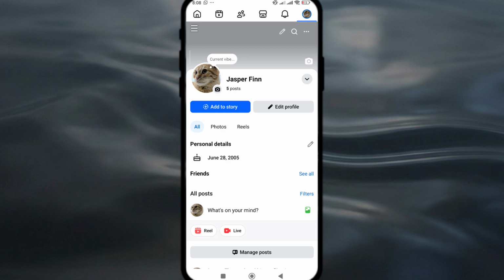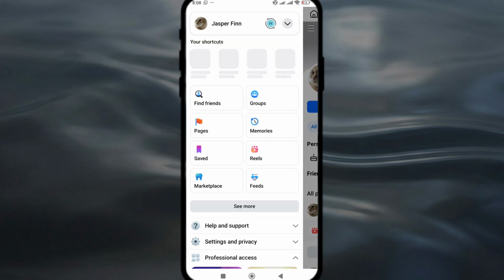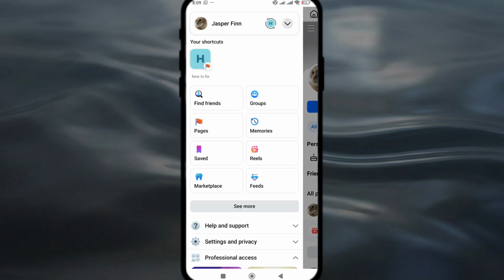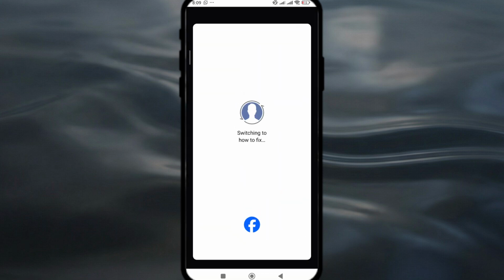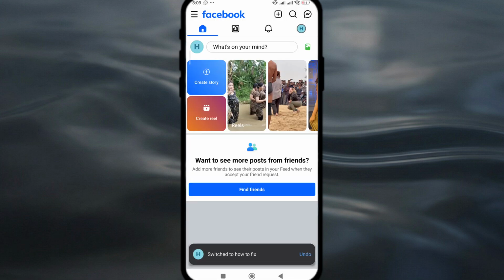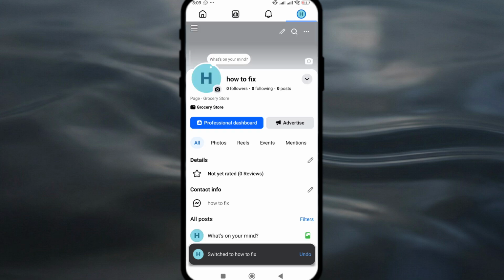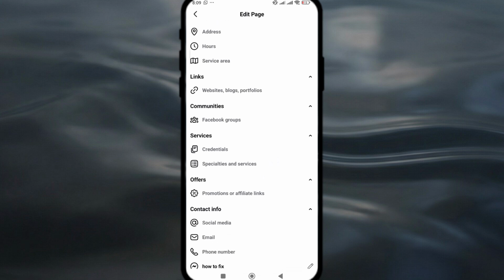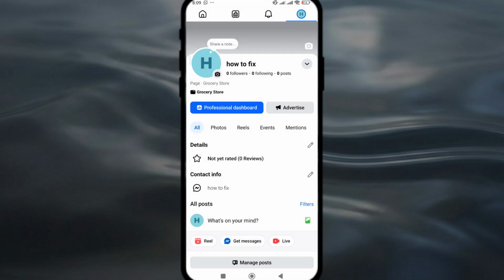How to Add Shop Button to Facebook Page (2026 Guide) 🛒📘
How to Add a Shop Button to Your Facebook Page (2026 Guide) 🛒📘

Learn how to add a Shop button to your Facebook Page with this easy step-by-step tutorial (2026 guide). If you run a business or sell products online, adding a Shop button on your Facebook Page can help customers browse and buy your products easily. In this video, you’ll learn exactly how to enable and customize the Shop button on your Facebook business page. 📱💻

🔹 What You’ll Learn in This Video:
✔ How to open Facebook Page settings ⚙️
✔ Step-by-step guide to add a Shop button 🛒
✔ How to customize your Facebook Page action button 🔧
✔ Tips to increase engagement and sales from your page 📈
✔ How customers can access your shop easily 👥

🌍 Discover More Tutorials on Our Channel
✔ Facebook Page Growth Tips
✔ Social Media Marketing Tutorials
✔ Business Page Optimization Guides

🌍 Multi-Language Welcome
• Spanish: ¡Bienvenido! Aprende cómo agregar un botón de tienda en tu página de Facebook paso a paso.
• Hindi: Facebook पेज पर Shop बटन कैसे जोड़ें — आसान स्टेप-बाय-स्टेप गाइड।
• Arabic: مرحبًا بك — كيفية إضافة زر المتجر إلى صفحة Facebook خطوة بخطوة.
• Bengali: Facebook পেজে Shop বাটন কীভাবে যোগ করবেন — সহজ টিউটোরিয়াল।
• Chinese: 欢迎观看 — 如何在 Facebook 页面添加商店按钮教程。
• German: Willkommen! So fügst du einen Shop-Button zu deiner Facebook-Seite hinzu.
• French: Bienvenue ! Découvrez comment ajouter un bouton Boutique sur votre page Facebook.
• Polish: Witamy! Jak dodać przycisk sklepu do strony na Facebooku krok po kroku.
• Russian: Добро пожаловать! Узнайте, как добавить кнопку магазина на страницу Facebook.
• Portuguese: Bem-vindo! Aprenda como adicionar um botão de loja à sua página do Facebook.
• Filipino: Maligayang pagdating! Alamin kung paano magdagdag ng Shop button sa Facebook Page.
• Vietnamese: Chào mừng! Học cách thêm nút cửa hàng vào trang Facebook từng bước.
• Indonesian: Selamat datang! Pelajari cara menambahkan tombol toko ke halaman Facebook.
• Turkish: Hoş geldiniz! Facebook sayfanıza mağaza düğmesi nasıl eklenir öğrenin.